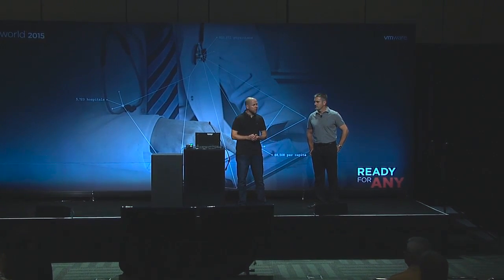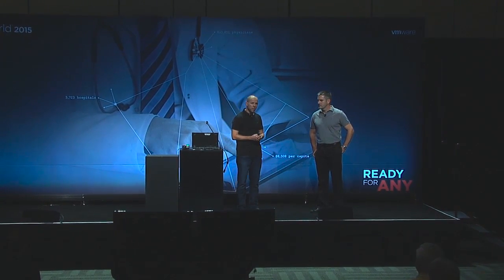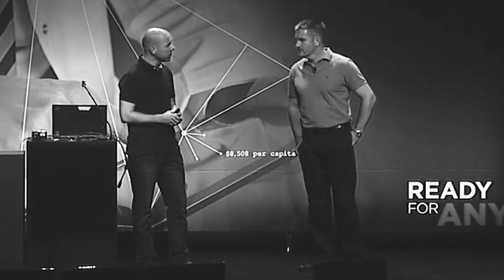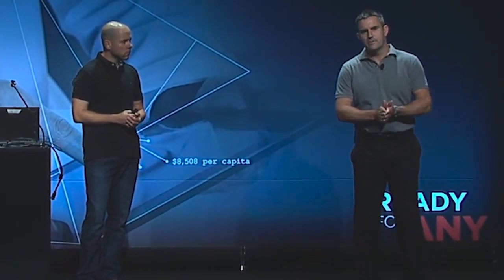VMworld 2016 Content Preview - VMware Virtual SAN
Check out the highlights from one of our VMworld 2015 star sessions - "Five Common Customer Use Cases for Virtual SAN".  Join us at VMworld 2016 to continue the conversation with Chief Technologies Duncan Epping and Principle Systems Engineer Lee Dilworth as they present on "Software-Defined Storage at VMware Primer" [STO7650].  Now that you've seen the highlights, want to see the entire video?  Watch the whole 2016 Breakout Session by visiting